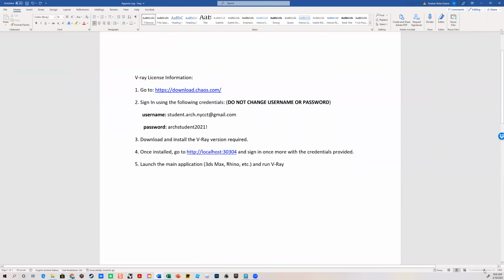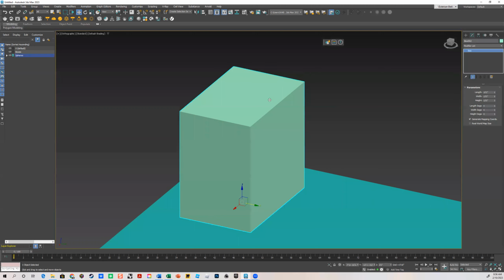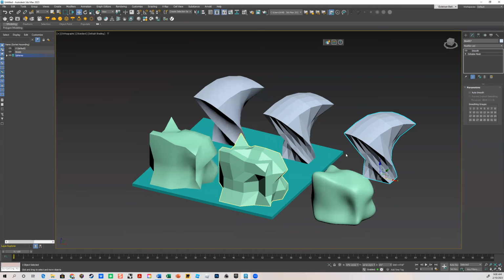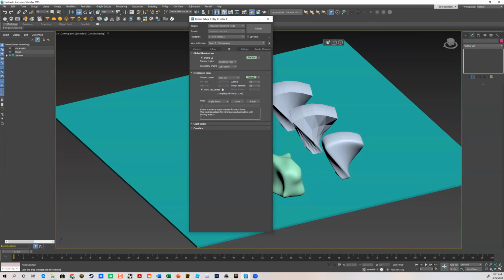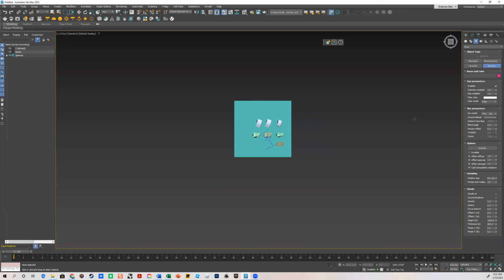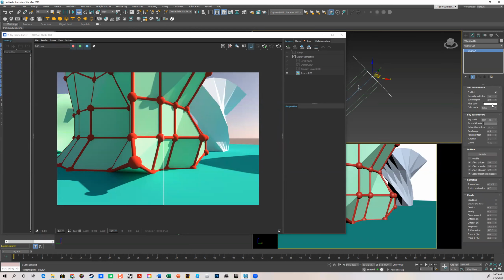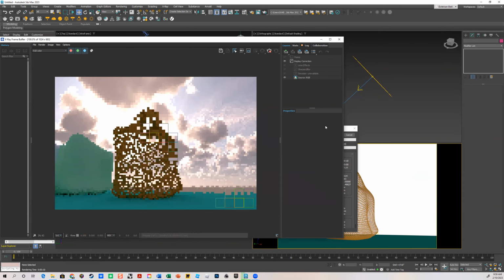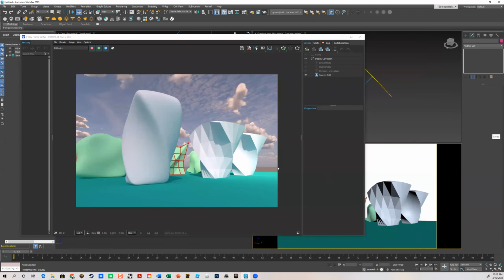ARCH 3592 - Spring 2023 - 02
V-ray Set-up Creating your first renderings Creating Cameras, Sun, Clouds